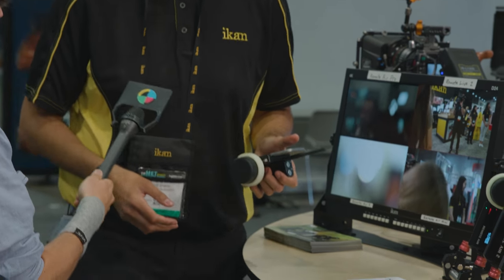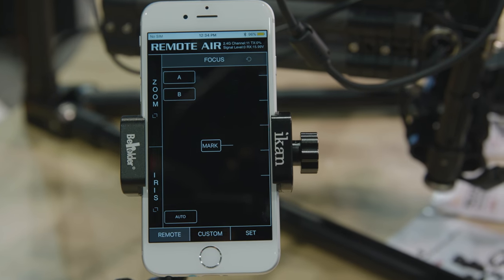Ikan Show off New PD Movie Line Remote Systems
Ikan was on hand at NAB today to demonstrate their new wireless follow through systems, including the PD Movie Line.  The Remote Air Pro is used through any iOS device, and turns your screen into a simple control hub for shifting focus, iris, and zoom on your camera. The three channel system allows you to take control of multiple cameras and will be released later this week at a price of $2799.

In addition, they showed us their Remote Live 2, which also comes in single channel and dual channel models available at $949 and $1699 respectively.